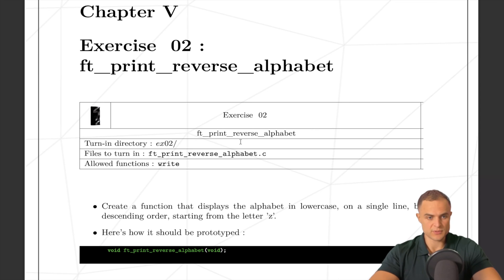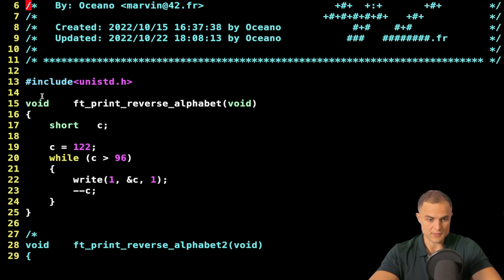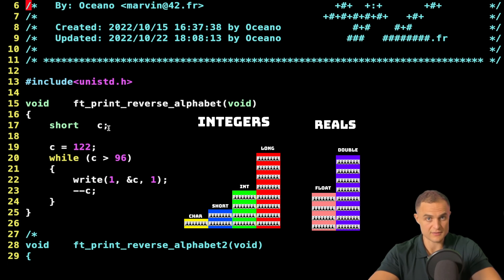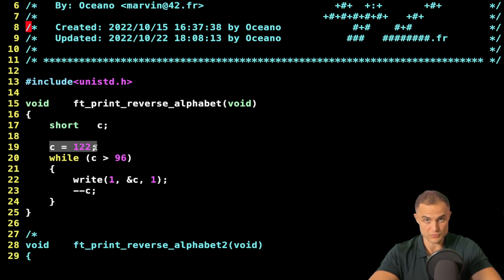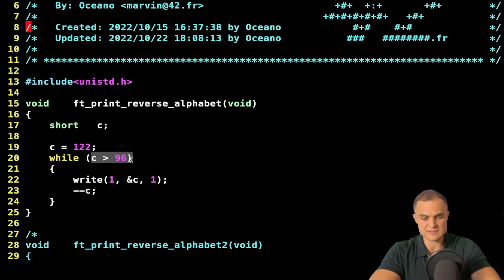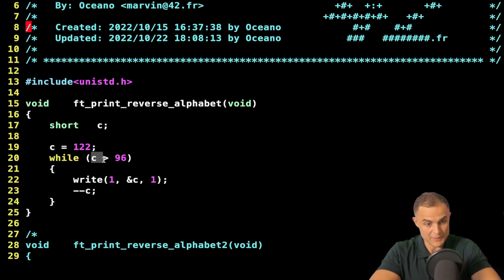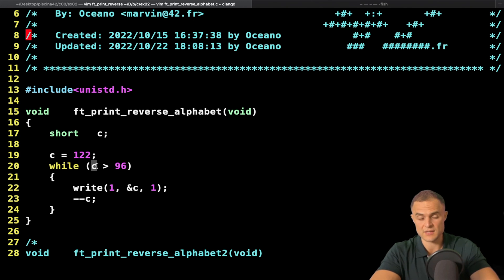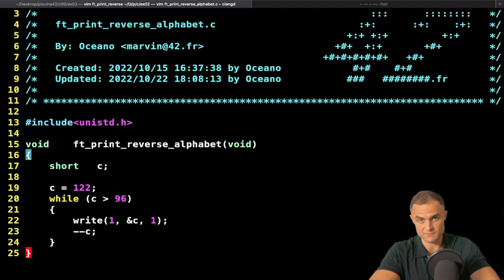reverse the alphabet in C piscine school 42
}                             🔗t_links🔗